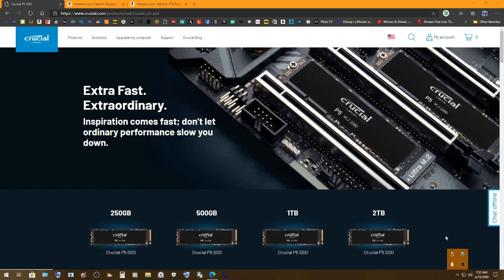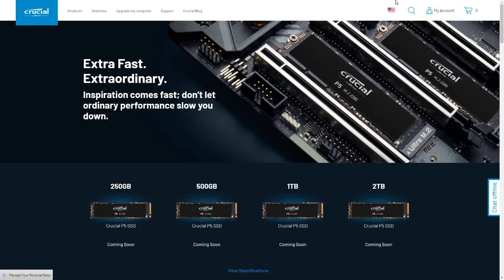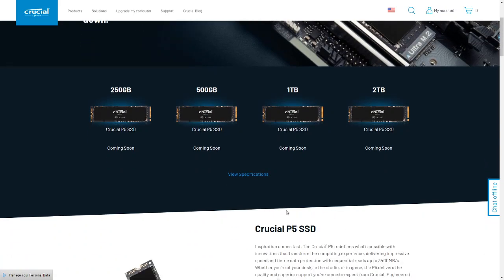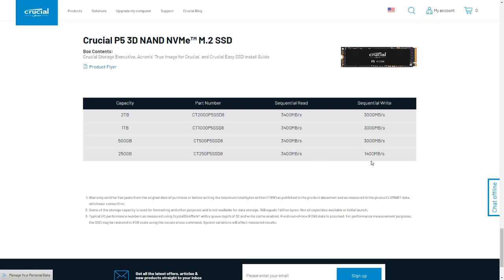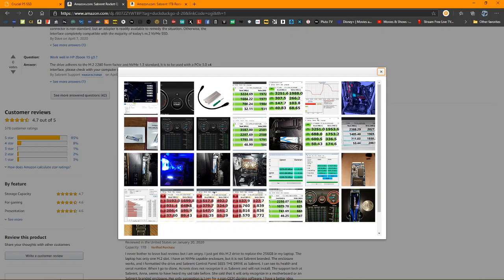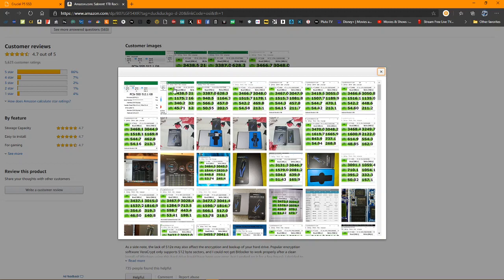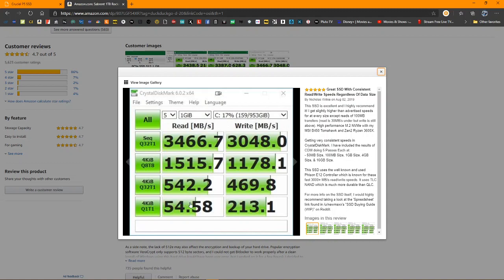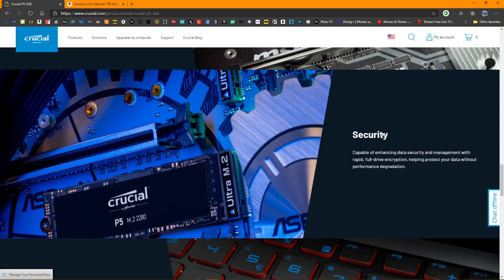CRUCIAL P5: THEIR NEW NVME SSD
CRUCIAL ANNOUNCES NEW NVME SSD